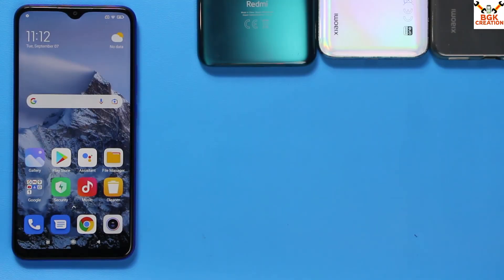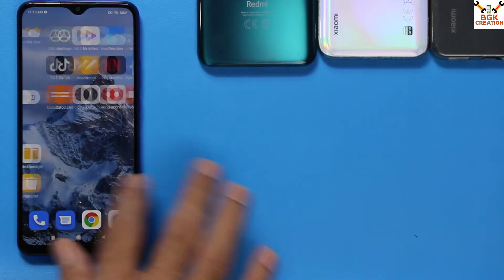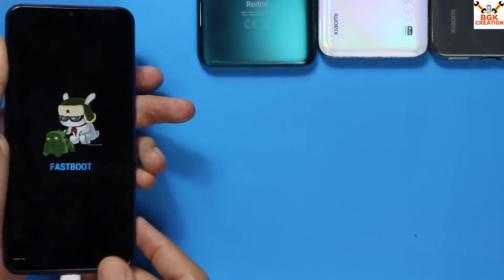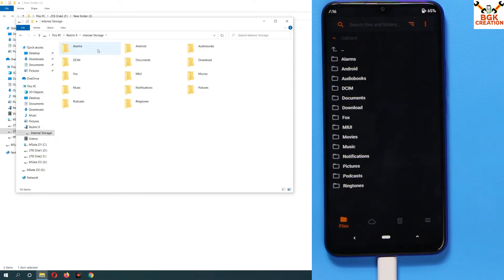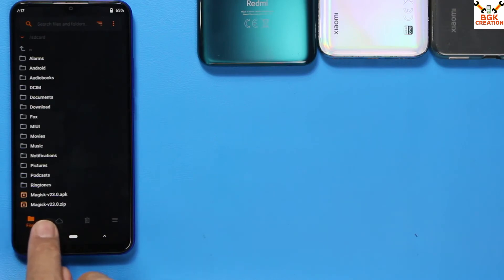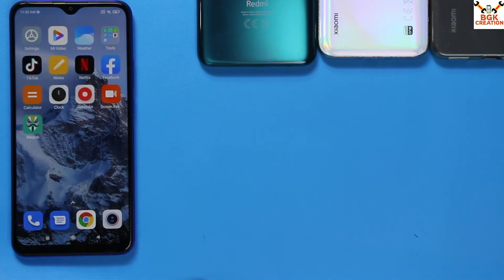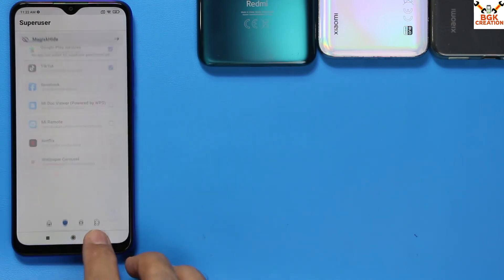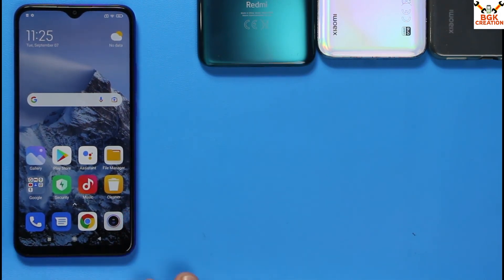How To Root Redmi 9 Miui 12.5.1 English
Redmi 9 Miui 12.5.1 Android 11 All variants and Redmi 9 prime India variant can be rooted easily by following this video procedure.

Unlock Bootloader of mobile phone before proceeding.
How to unlock bootloader of any xiaomi mobile phones.

Stay Blessed

Download
Magisk Manager